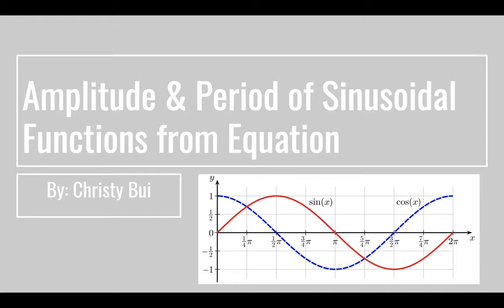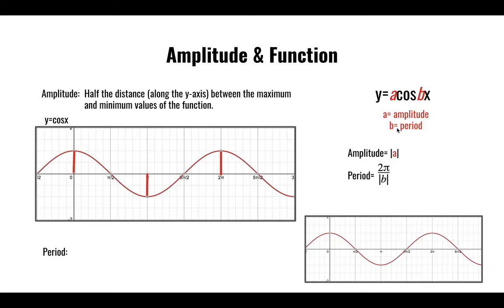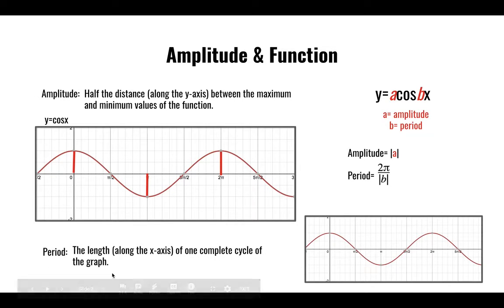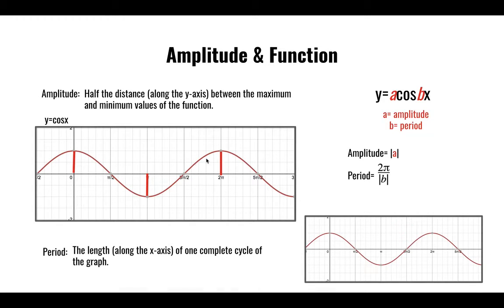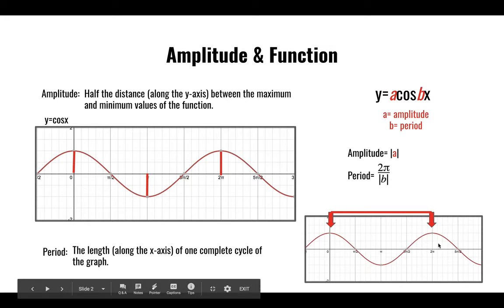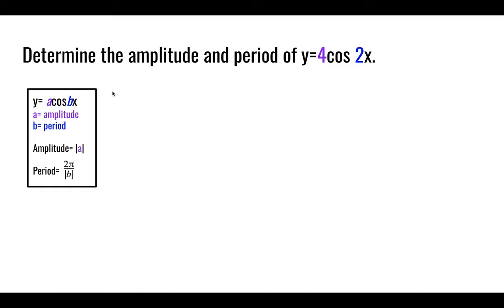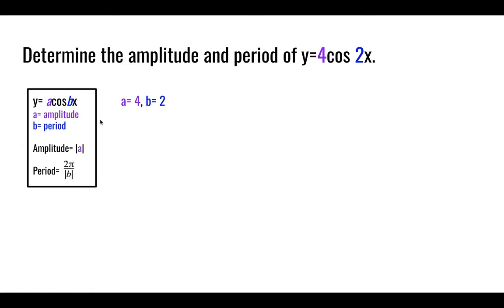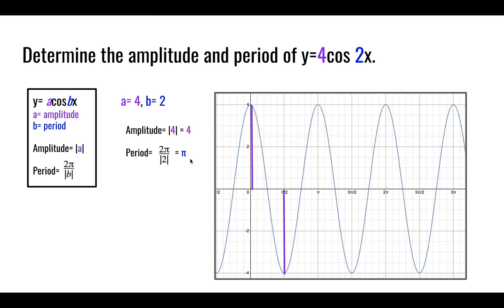Amplitude and Period of Sinusoidal Functions from Equation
math project #2